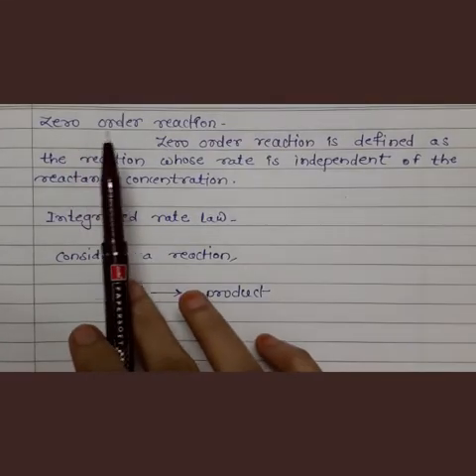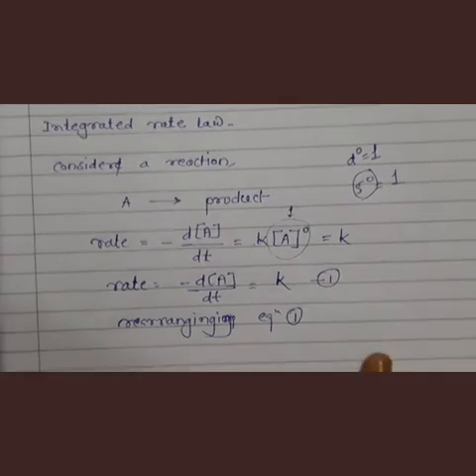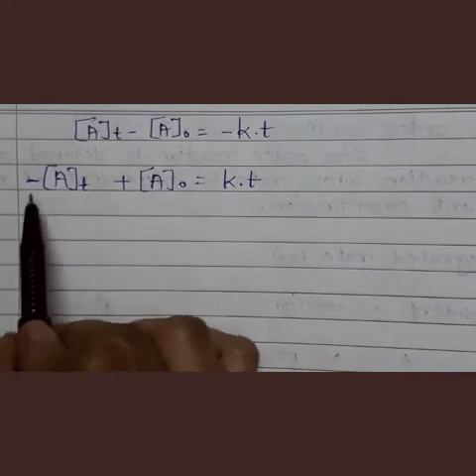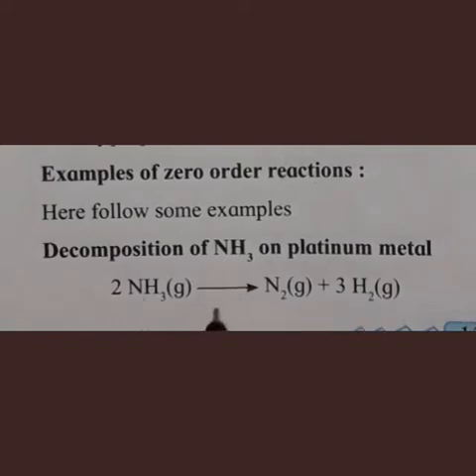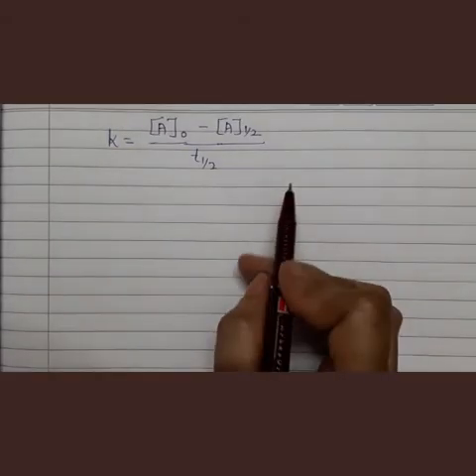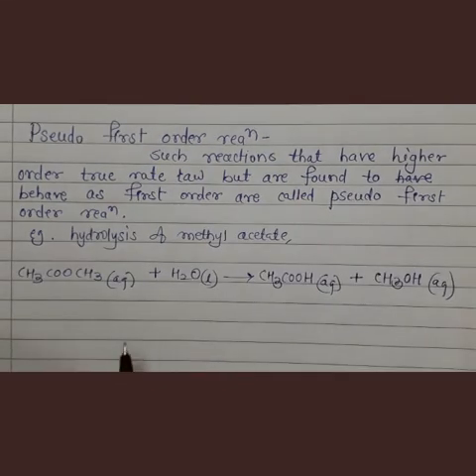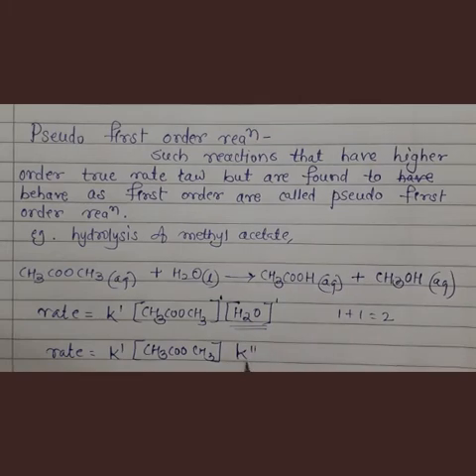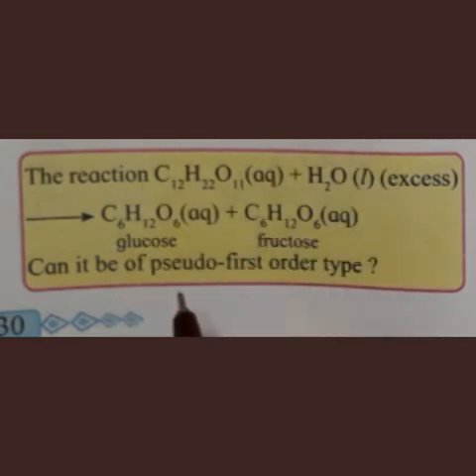Zero order reactions and pseudo first order reactions